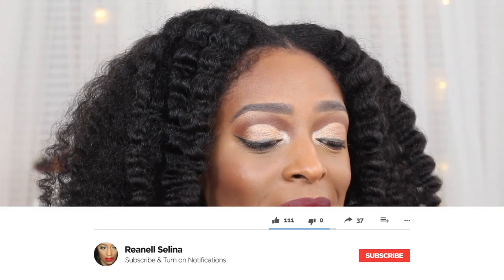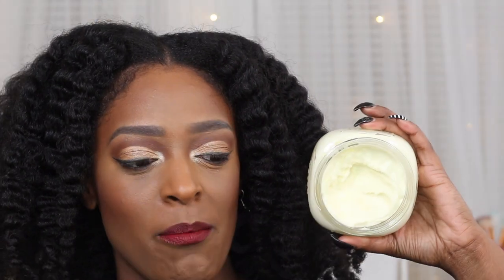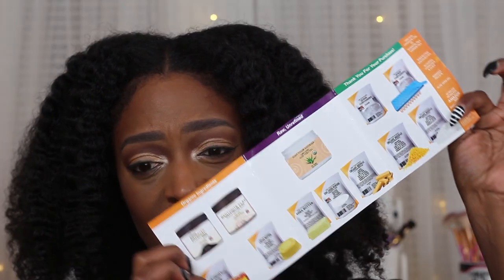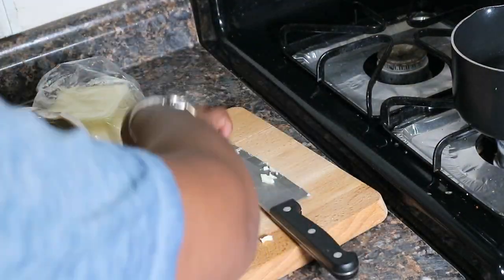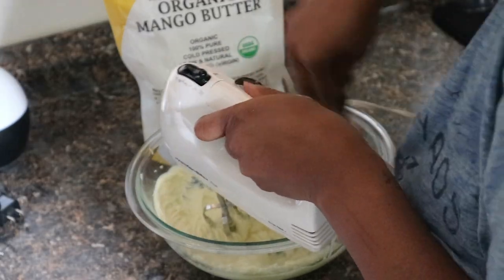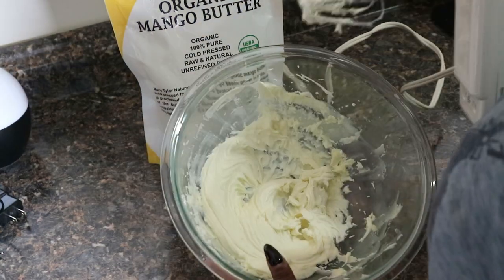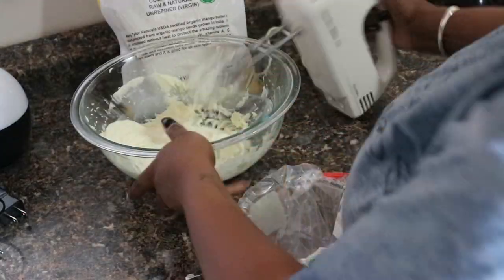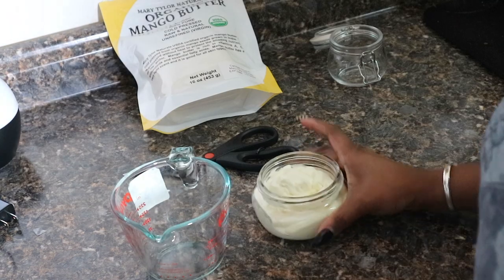Moisturizing DIY Mango Butter🥭 (feat. Mary Tylor Naturals) l ReanellSelina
This Mango Butter is similar to the Mango Butter I sell in my shop.
This was an experimental batch, usually when I have a little bit leftover I kind of mix something up to try out for myself which is what this was. This was more to showcase the Mary Taylr Brand, which is amazing.

🗣Multipurpose Soaps & Hair & Body Butter NOW AVAILABLE!!

►Products Mentioned:

Jamaican Mango & Lime Hemp Oil w/ Pimento Oil -
Avocado Oil -
Shea Moisture EV Coconut Oil -
Wide Mouth Mason Jar -

►Periscope: TotalDivaRea
M A I L B O X
TotalDivaRea
Attn: Reanell

FTC: Thank you to Mary Taylr Naturals for sponsoring this video.